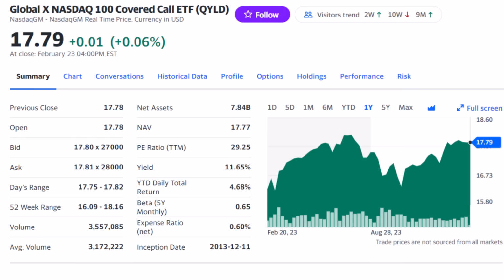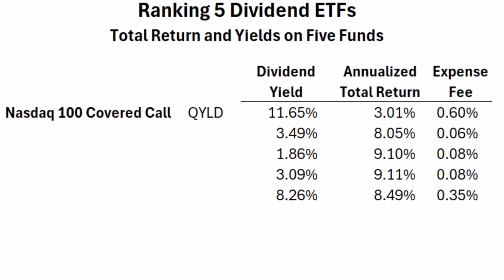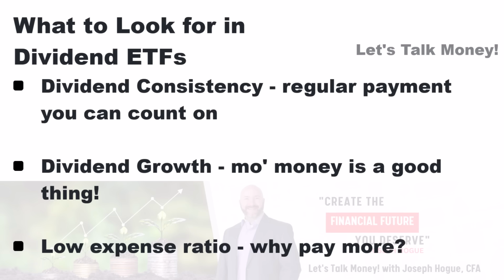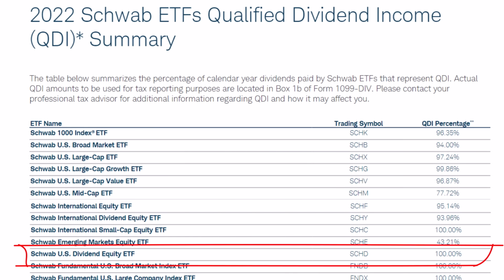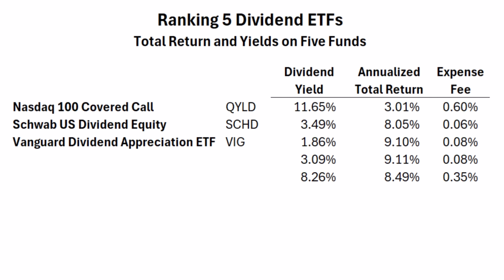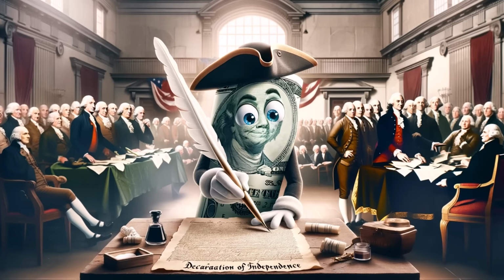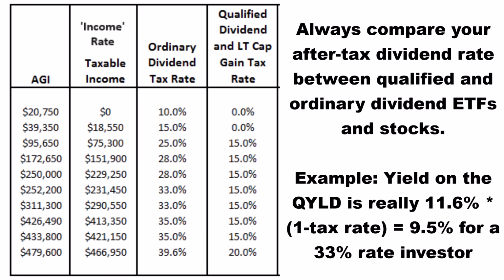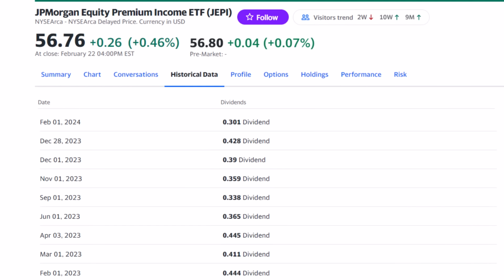Top 5 Dividend ETFs Ranked for 2024 | SCHD vs JEPI vs QYLD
✅ Earn 4.9% on your cash in a safe, stress-free CD from CIT Bank. Perfect for emergency funds. There are hundreds of dividend ETFs but they all kind of look the same. Not all dividend funds are created equal. I’m going to rank the top five dividend ETFs from worst to best, show you the differences and how to make sure which is right for you.

Understand that my top dividend ETFs might not be yours, it just depends on what’s more important to you when it comes to dividends. For this list, I tried striking a balance between yield and total return, so collecting as high a dividend possible but also getting some price return on my shares.

I also ranked the ETFs on dividend consistency and growth, so receiving the same amount or more per share for each dividend payment. And of course, you always want to pay attention to the fees charged on an ETF.

This is just my ranking though so let me know what’s most important to you in dividend stocks in the comments . If you’re younger and want faster growth, maybe you go for that lower yield and higher return. If you’re older and need the cash flow, maybe it’s all about yield, but let me know below.

Quick-Start Guides! FREE Step-by-Step Guides to Get Started Fast!
⏩ Make an Investing Plan Right for YOU! 5-Minutes to a Personal Investing Plan
⏩ Easy, Step-by-Step to Analyzing Stocks! 5-Minute Guide to Picking the Best Stocks!

🤑 Join me on the Blossom app and see all the stocks in my portfolio!

✅ See why I transferred all my non-stock real estate investments to Arrived. Dividends up to 8% and double-digit returns on rental properties.

Joseph Hogue, CFA spent nearly a decade as an investment analyst for institutional firms and banks. He now helps people understand their financial lives through dividend stocks, investing and ways to make more money. He has appeared on Bloomberg and on sites like CNBC and Morningstar. He holds the Chartered Financial Analyst (CFA) designation and is a veteran of the Marine Corps.